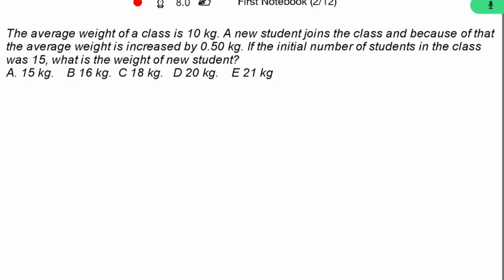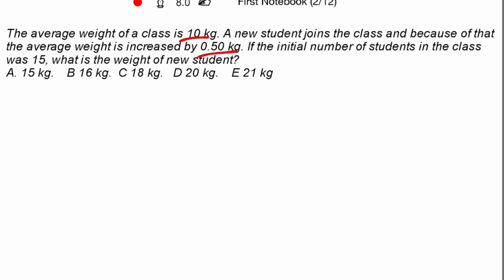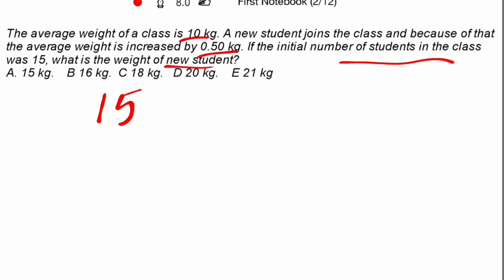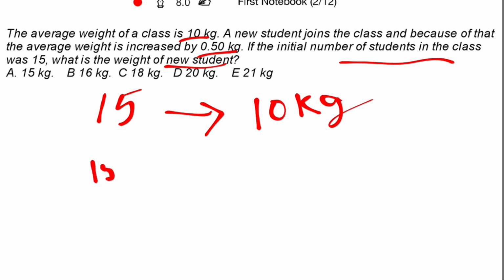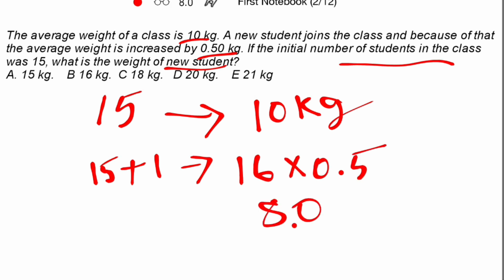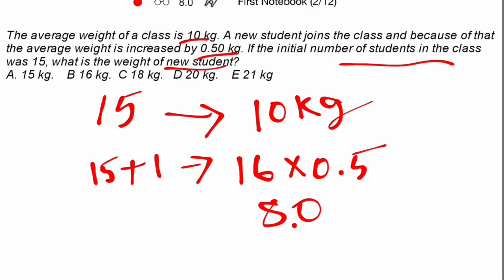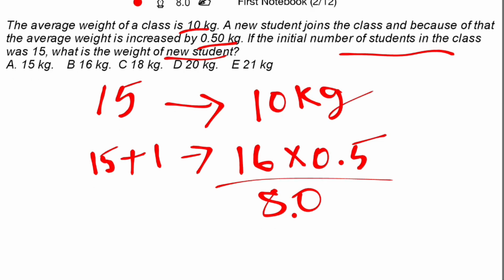average arithmetic ability problems for beginners | ibps clerk po sbi SSC RRB